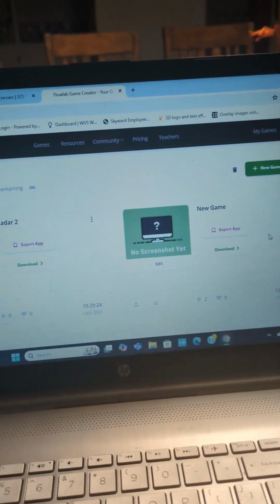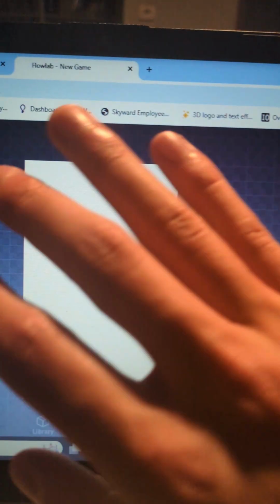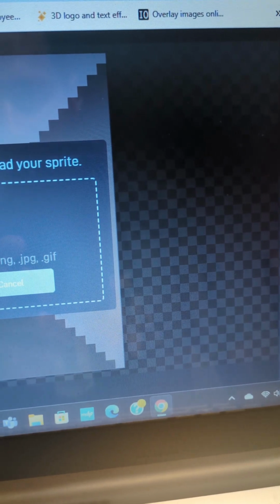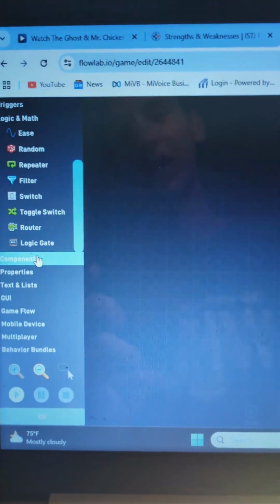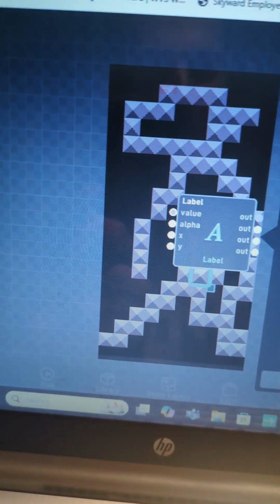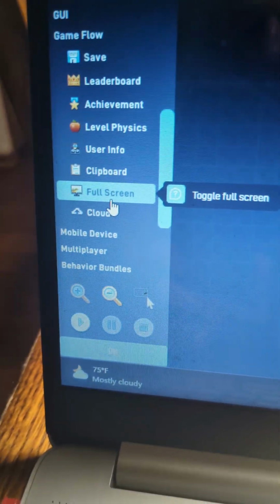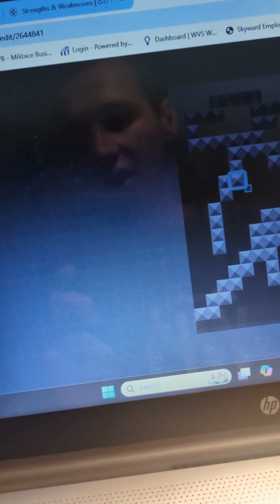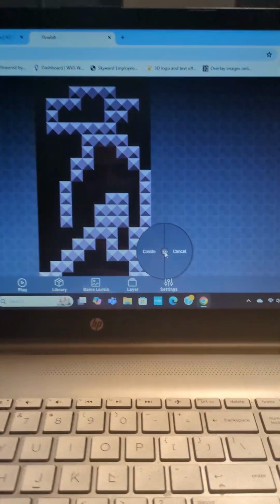Why FlowLab is the Ultimate Tool for Rapid Game Development & Mobile App Development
Did you know Flowlab can be used to create not only games but also professional-looking mobile and desktop apps? In this video, we’ll show you how to set up your Flowlab project to function like a polished app, with custom interfaces, animations, and behavior controls that make it feel just like a professionally developed application.

One of Flowlab's standout features is its versatile exporting options, allowing you to turn your project into an app for Android, iOS, and even Windows! With just a few clicks, you can export your project to multiple platforms, making it easy to bring your app to a wide audience without needing advanced coding skills.

to start building your own games and apps today!